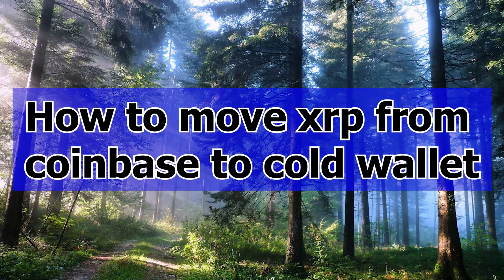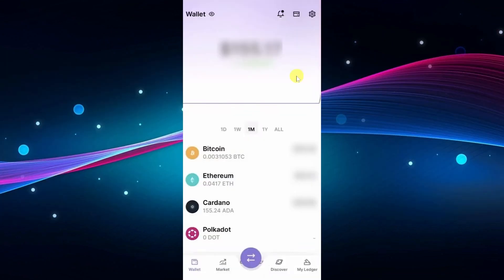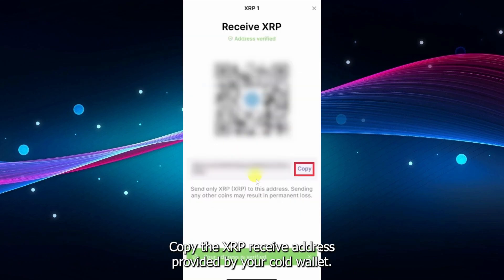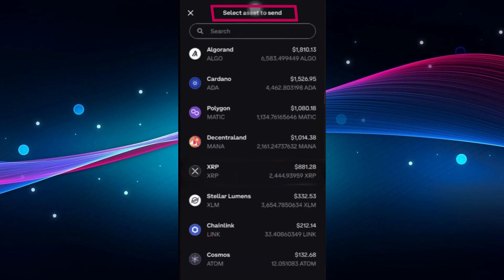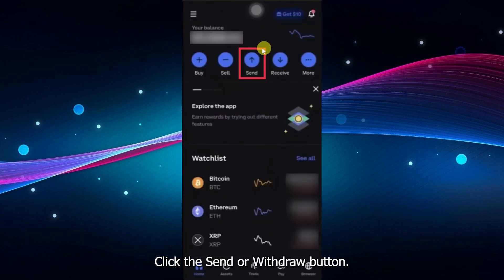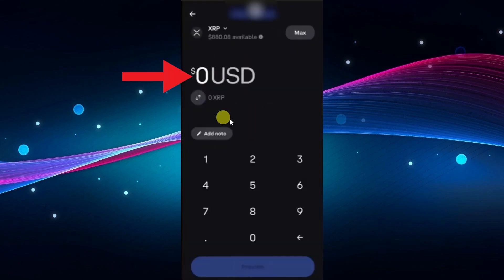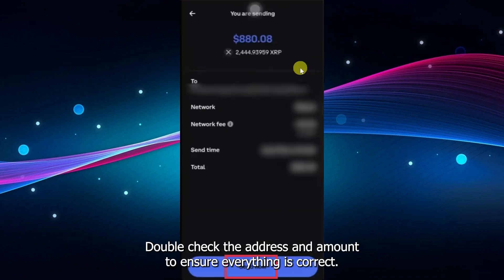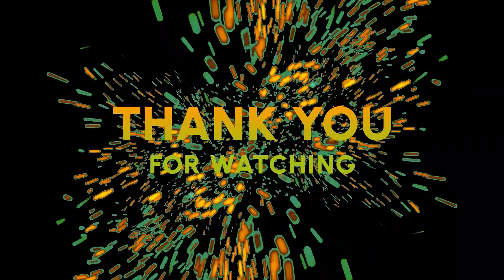How to move xrp from coinbase to Cold wallet I S M TECH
Want to keep your XRP safe offline? This video shows you how to transfer XRP from your Coinbase account to a cold wallet in just a few simple steps—ideal for users in the USA, UK, Canada, France & Europe.

✅ In this video:

Preparing your cold wallet & generating your XRP address

Step-by-step withdrawal process on Coinbase

Verifying the transfer and checking confirmations

Pro tips to avoid mistakes & maximize security